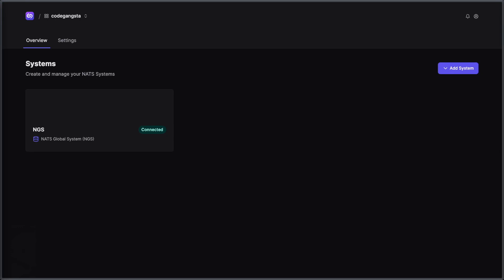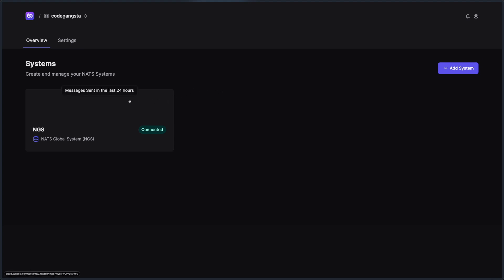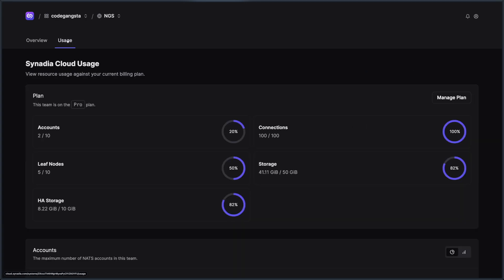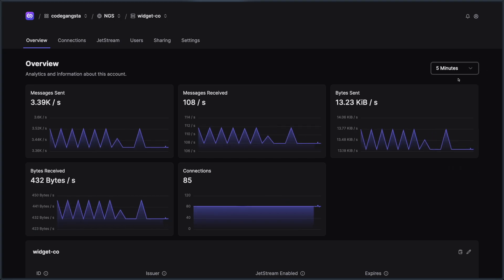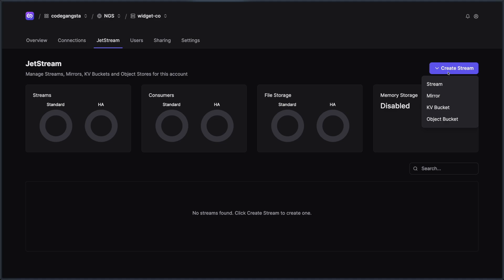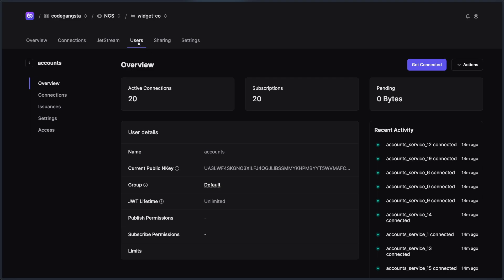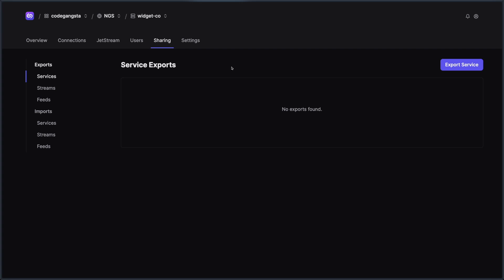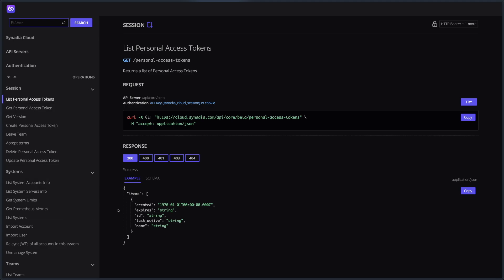Overview | Synadia Cloud Walkthrough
In this video, Jeremy gives us a high level tour of Synadia Cloud and explains the various features available for more easily managing your NATS deployment.